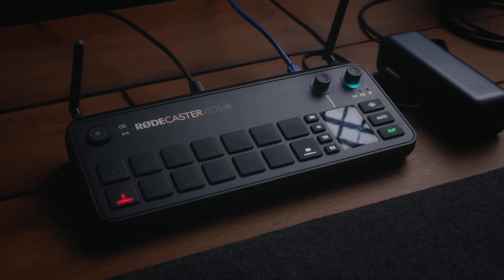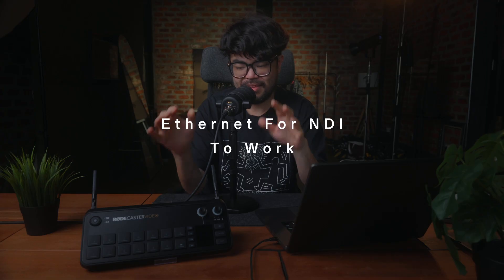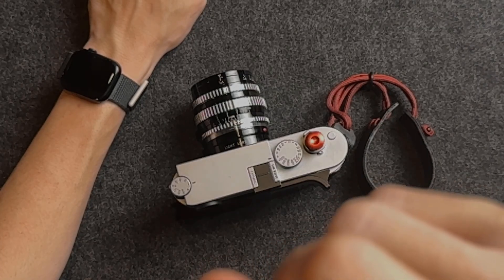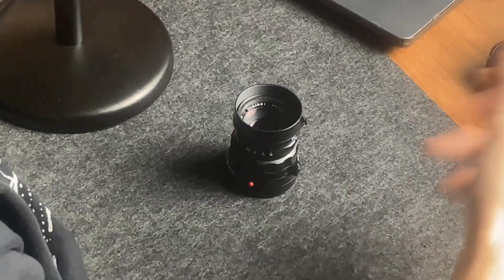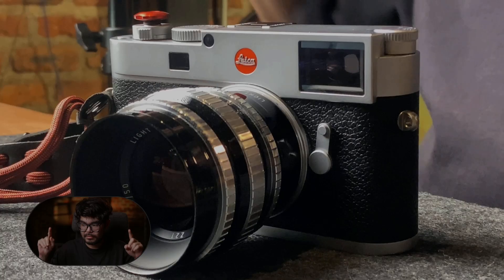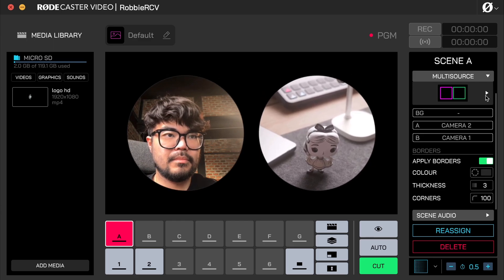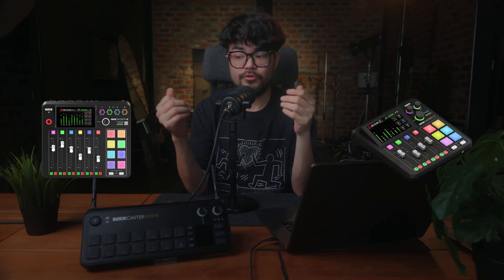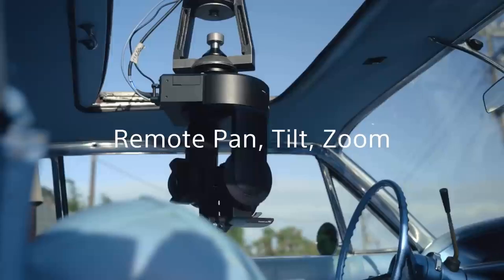RODEcaster Video NDI UPDATE CHANGES GAME Forever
RODECaster Video just got a free firmware update and it’s a big quality-of-life bump. You now get NDI (4 inputs in, 1 programme feed out), inputs as overlays (with persistent PIP), rounded corners on layers/overlays, Luma Key (on inputs only), audio-driven auto switching, and even control/presets for PTZ cameras. I’m doing quick demos in this video; a proper deep dive is coming once I’ve got my thoughts organised.

NDI in one line: think HDMI over your router. Put sources and the box on the same network and they show up like real cameras.
Non-negotiable: the RØDECaster Video must be on Ethernet (RJ45) for NDI. Keep phones/laptops on a clean 5 GHz Wi-Fi (I wire the laptop too).